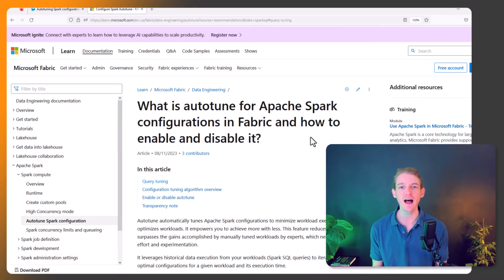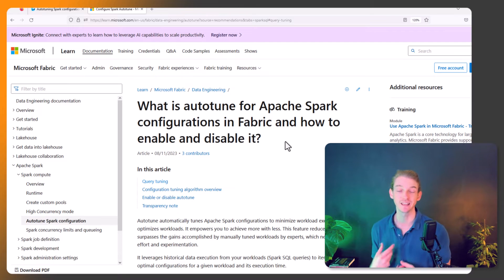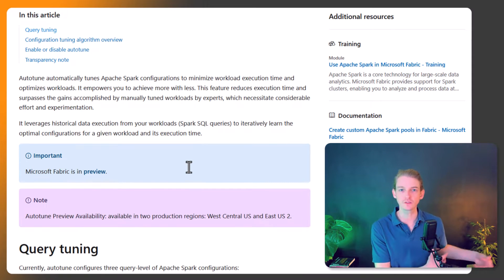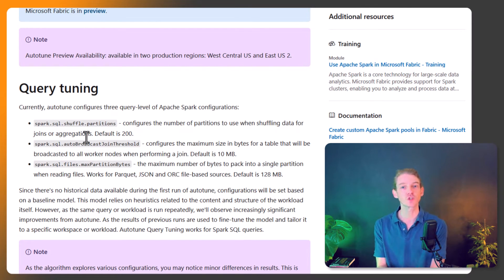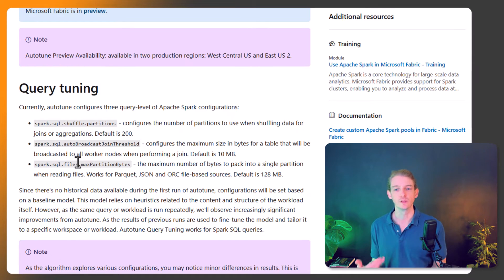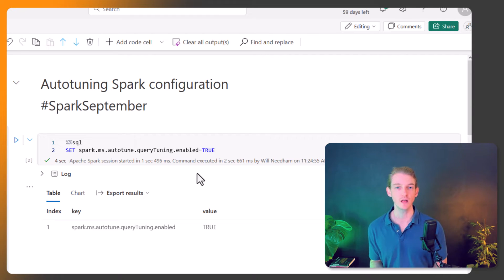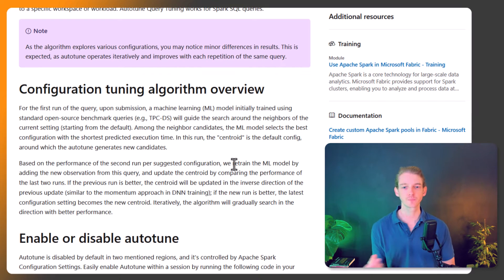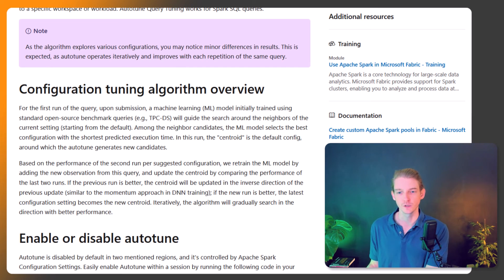Autotuning your Spark config in Microsoft Fabric (21 of 30)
Timeline
0:00 Intro to Autotuning
1:10 Reviewing the docs
2:05 What does it optimise?
3:30 The Magic Oneliner
4:20 Benefits of autotuning
5:00 How does it work?
5:53 Wrapup